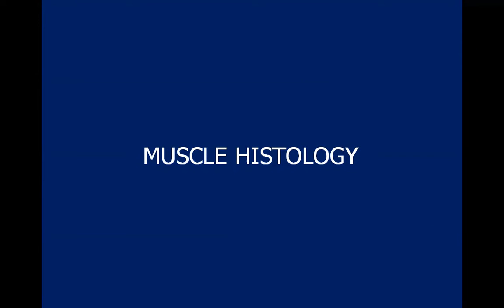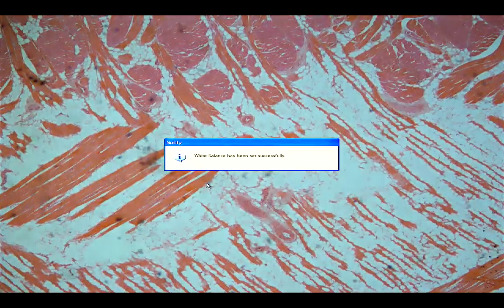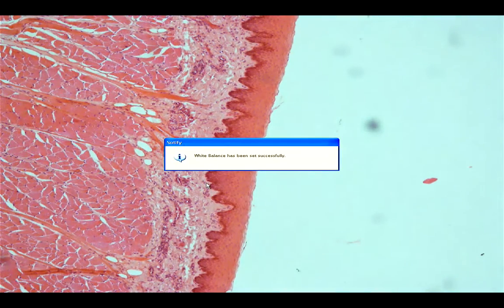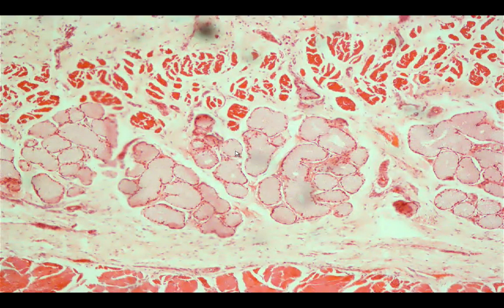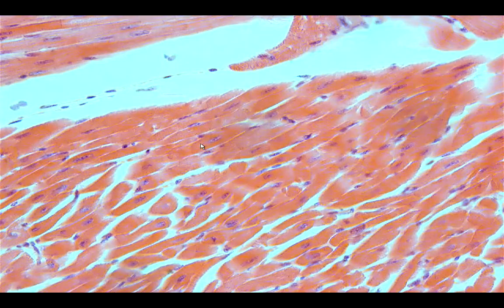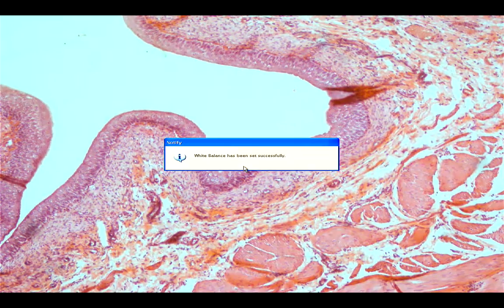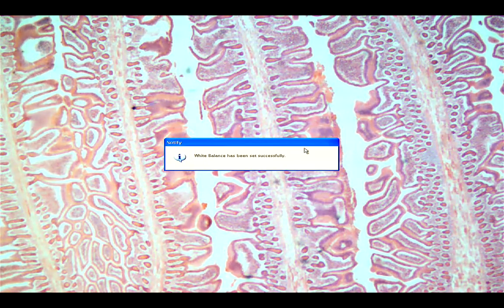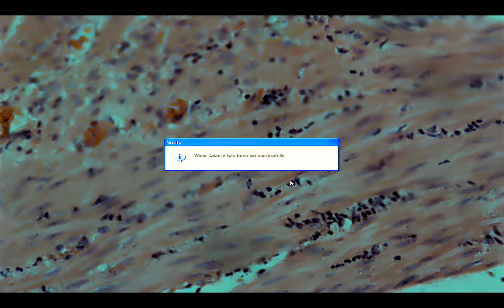MUSCLE HISTOLOGY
This instruction covers:
skeletal muscle
cardiac muscle
smooth muscle